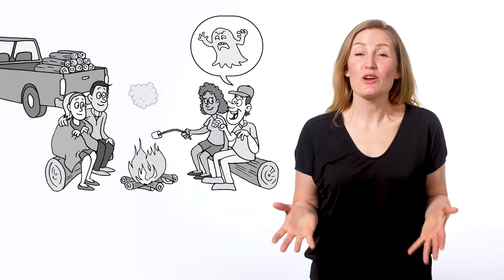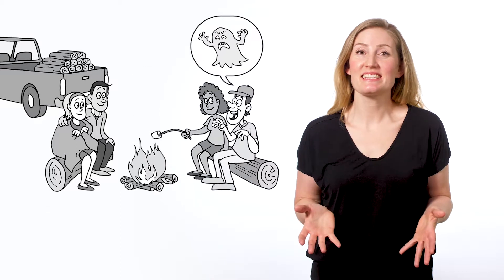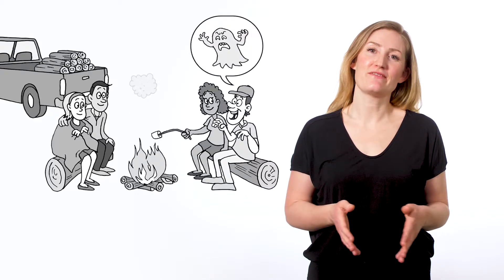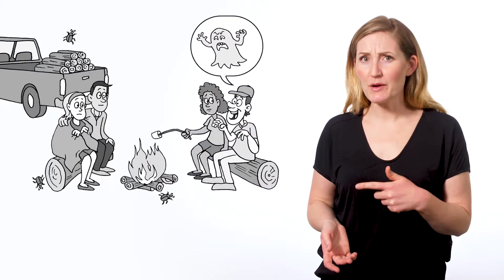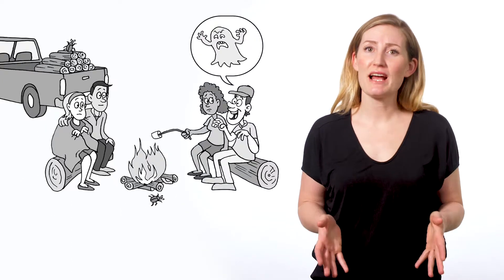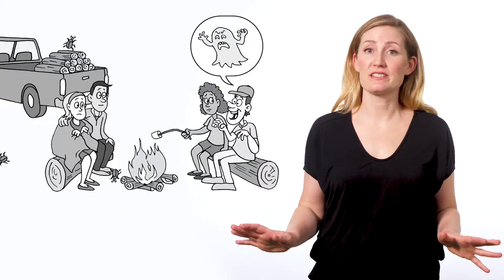Don't Move Firewood - Buy It Where You Burn It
We all love a good campfire. Be sure not to move the firewood - you might be moving invasive species in the wood!